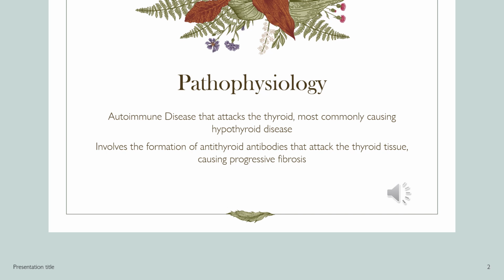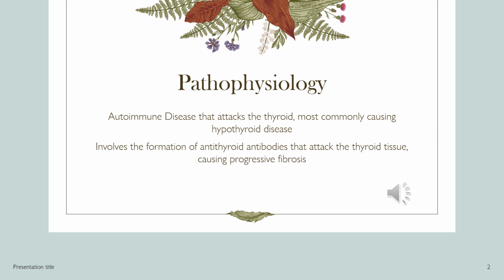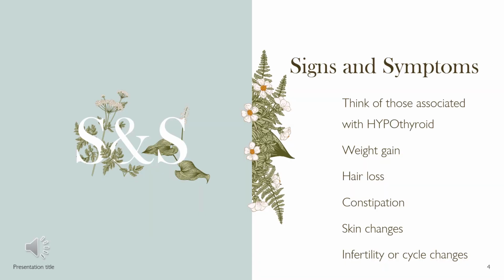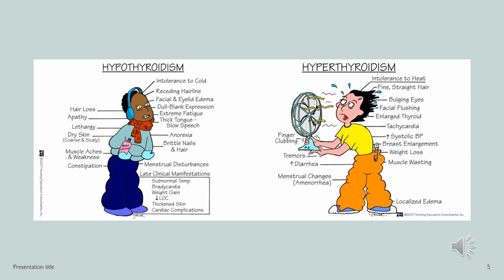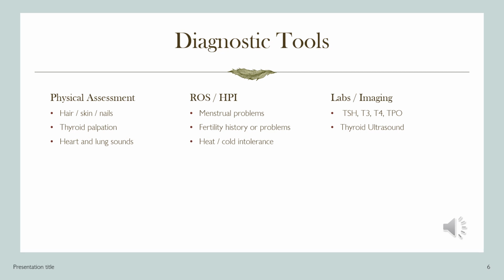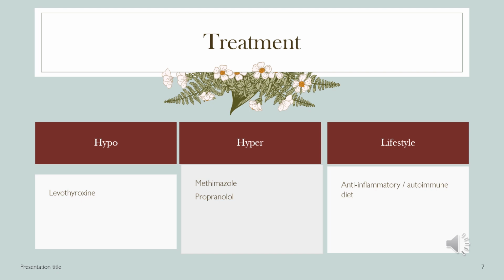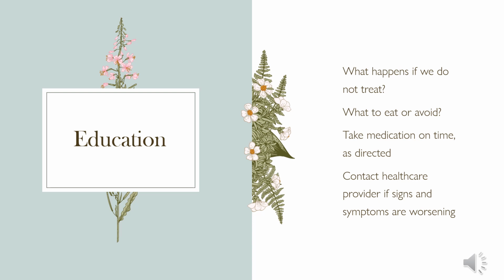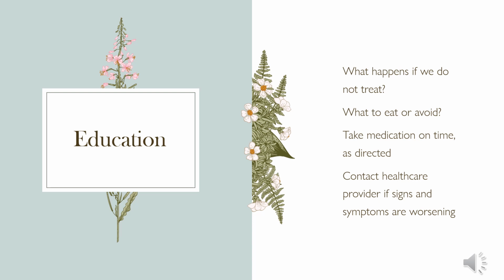Hashimoto’s Thyroiditis VIDEO